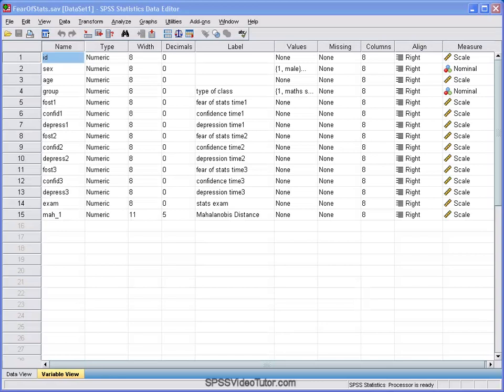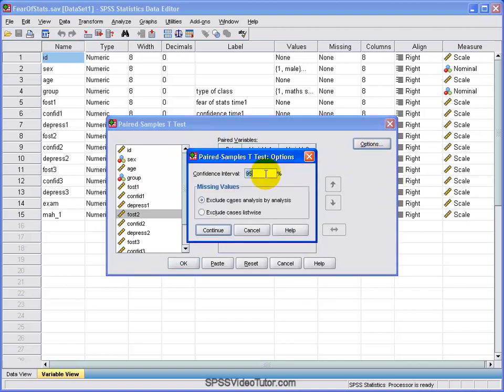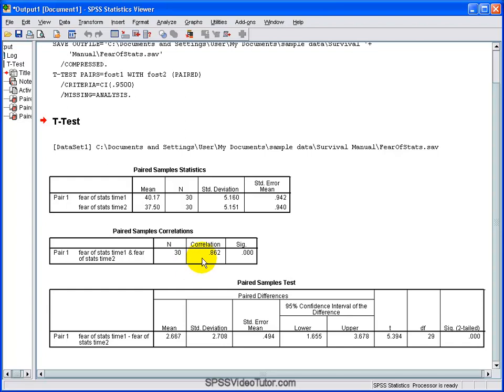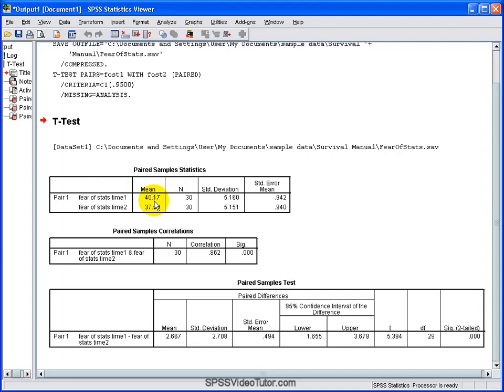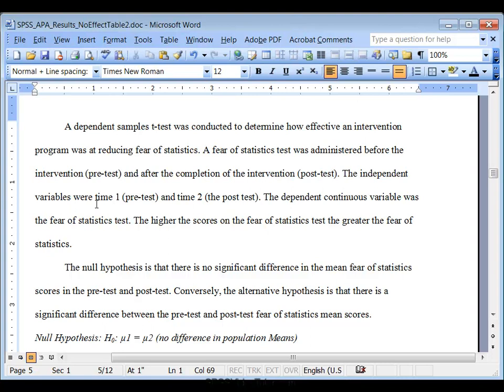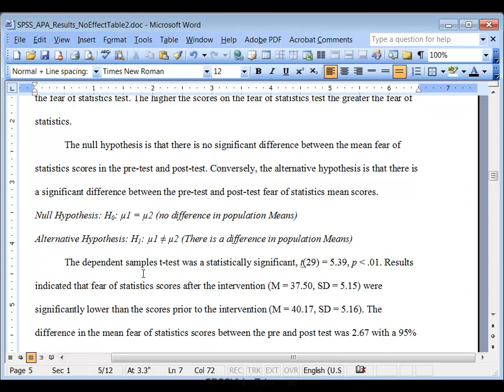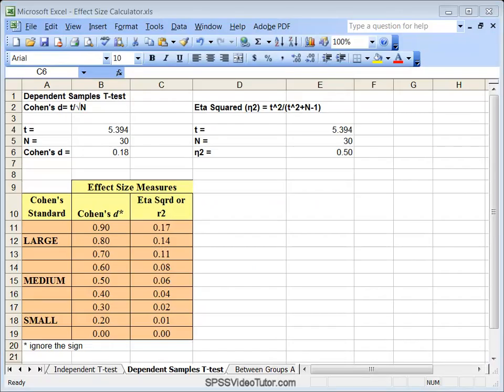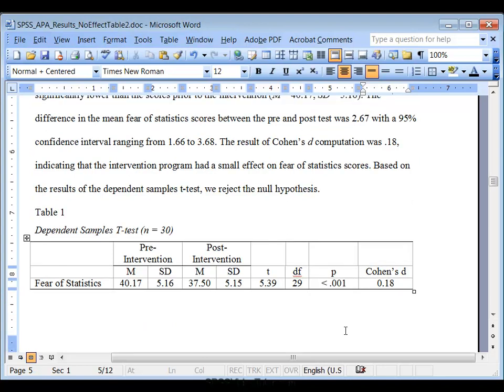Dependent (Paired) Samples T-Test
In this video lesson, you will learn how to:

1. Perform and interpret the results of a paired (dependent) samples t-test
2. Calculate effect size for dependent samples t-test
3. Write your results section in APA format

If you remember, the independent samples t-test is used when you want to compare the differences between two groups on some continuous variable. An example of this would be comparing men vs. women on an anxiety test. With the paired samples t-test, you only have one group (people or companies, countries, etc.), and you collect data from each member of the group on two different occasions or conditions.

Below are three scenarios where you would use the paired samples t-test.

1) Pre-test/post-test experimental designs: you assess each person on some continuous measure at time 1 and then again at time 2.

2) Paired measures: you compare each person's responses against themselves on two different measures or questions that have the same scale of measurement (ex., satisfaction with health vs. satisfaction with finances, both scored on a 1 to 10 scale where 1 is not at all satisfied and 10 is extremely satisfied).

3) Matched pairs of subjects: each person is first matched with another on specific criteria (ex., age, sex, etc.), and one of the pairs is exposed to intervention 1, and the other is exposed to intervention 2. Scores on some continuous measure are then compared for each pair. By matching the subjects, you essentially have the “same” person in each intervention, theoretically.

Video Example Research Question: Is a fear of statistics intervention program effective at reducing fear of statistics? Each student is given a statistics anxiety test before and after the intervention program.

Video Clip: 10 minutes 49 seconds